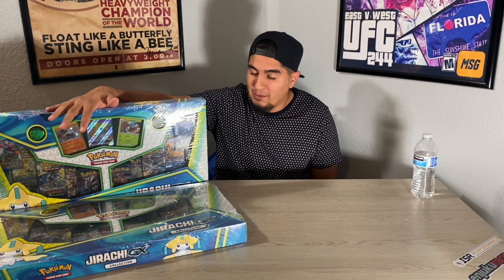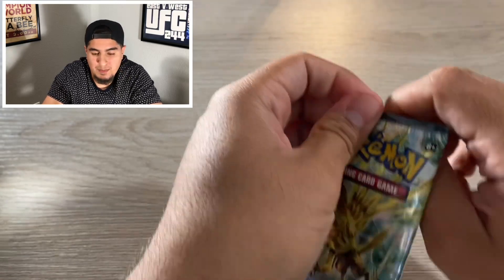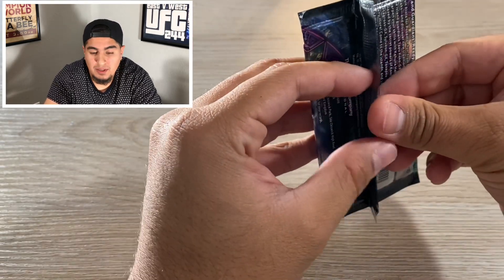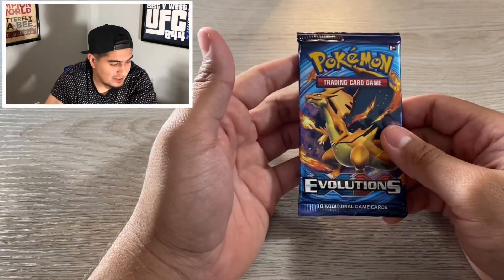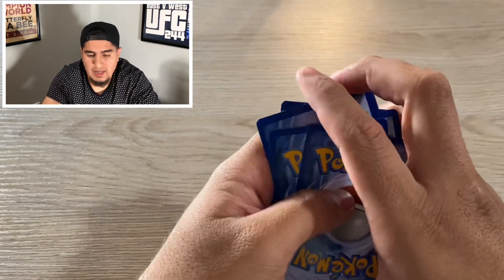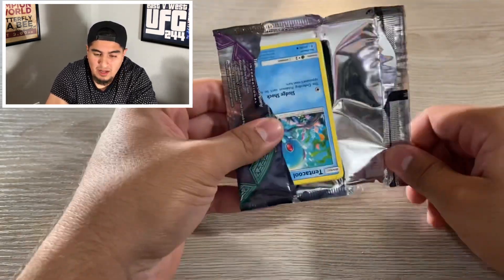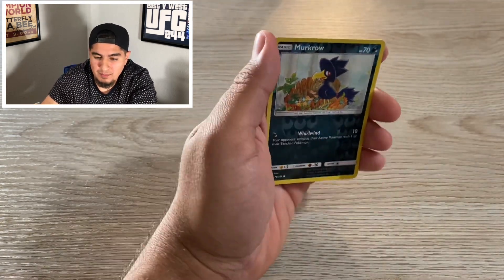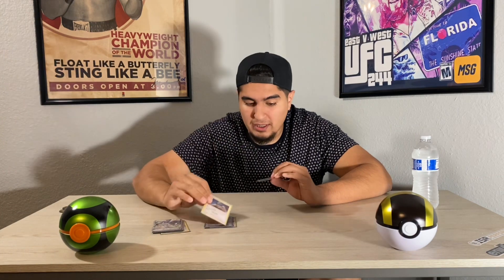Jirachi GX Collection Box Unboxing *🚨DEAL ALERT🚨**ONLY $20😱**GREAT PULLS🔥*